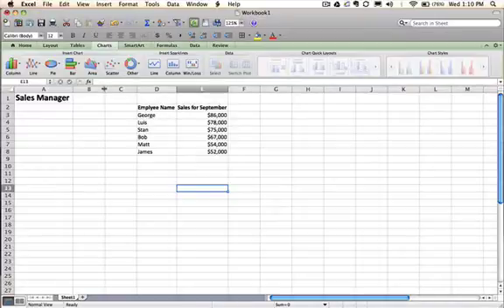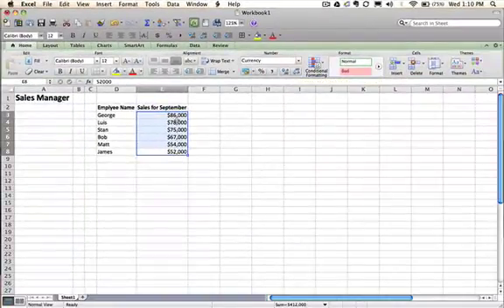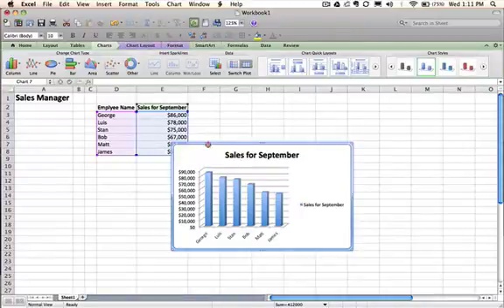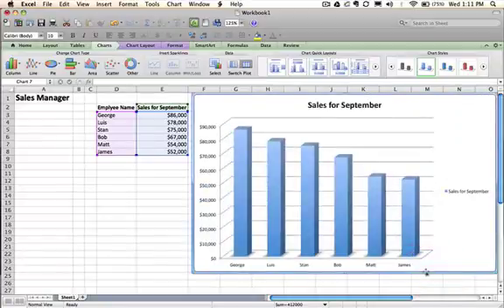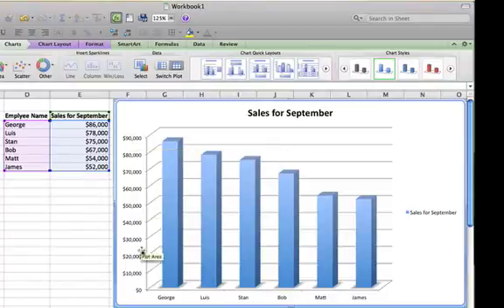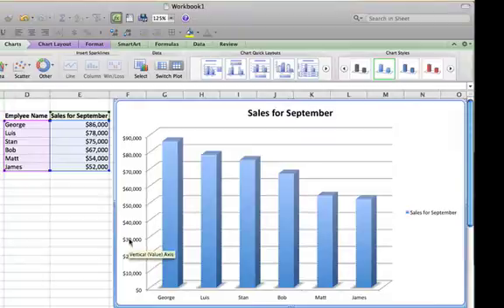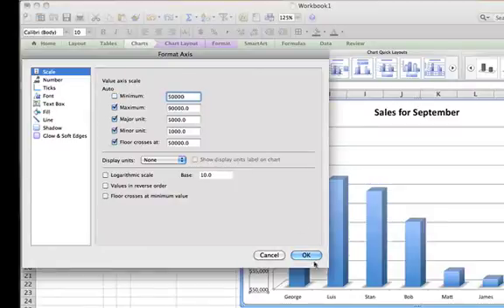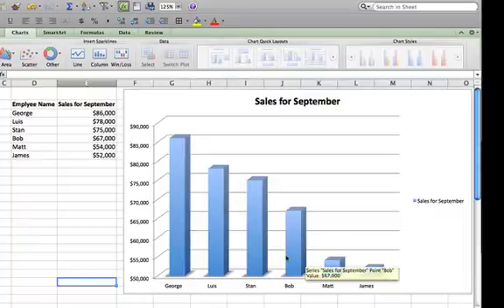How to Create A 3D Bar Chart in Excel for Mac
In this video I create a 3D bar chart from 2 columns of data and show how to modify the chart.